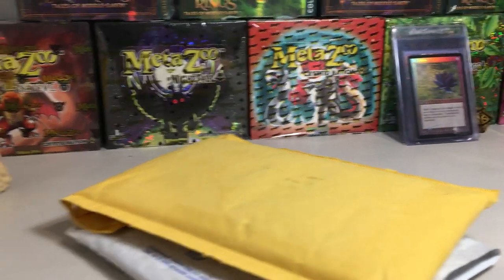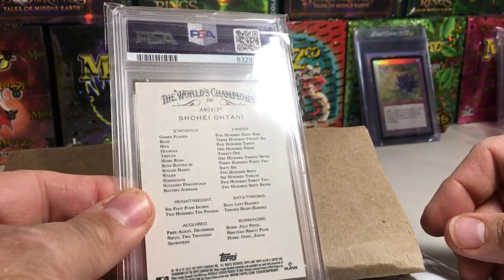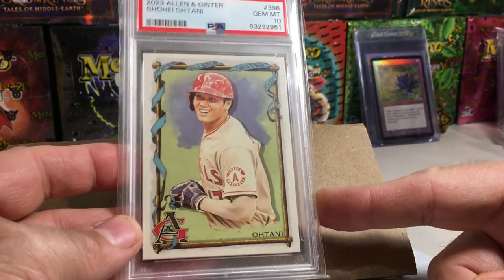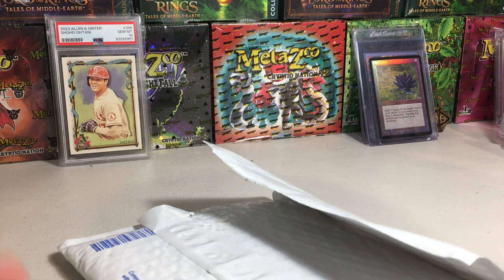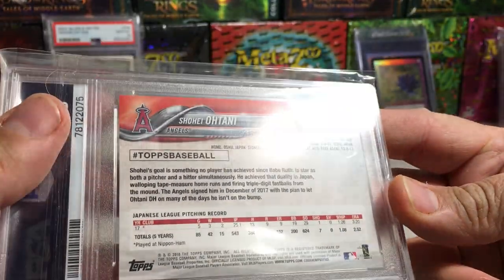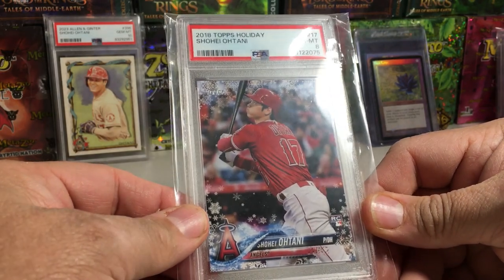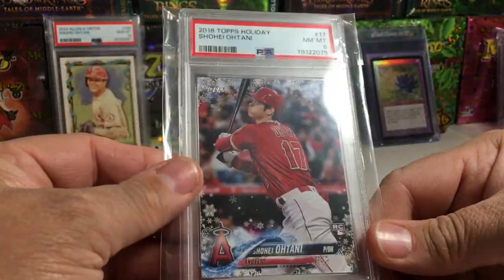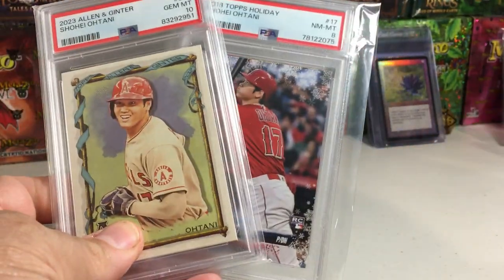A Nice 2 Package PSA Shohei Ohtani Mail Day!!!